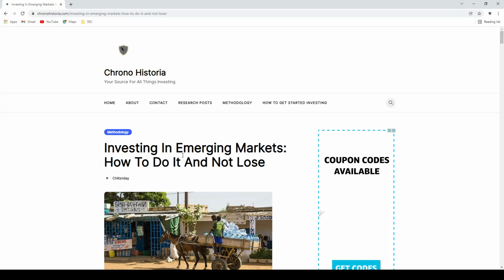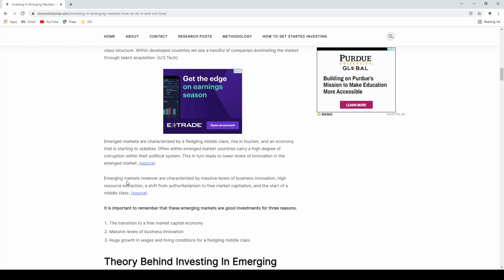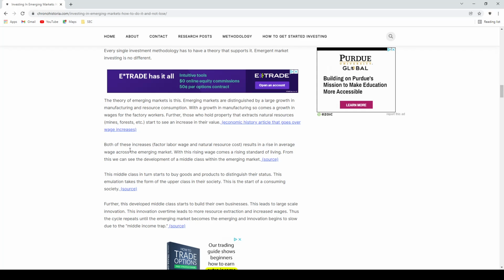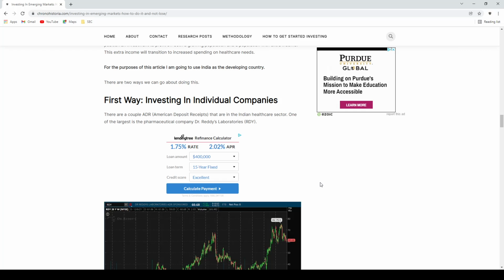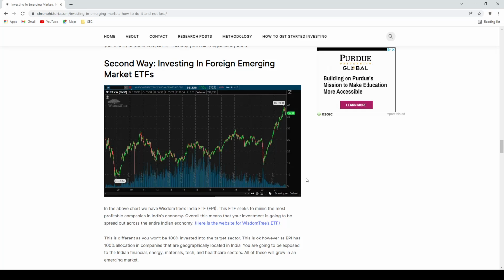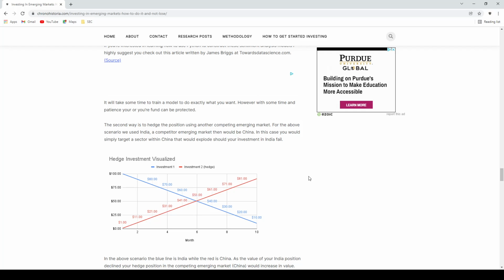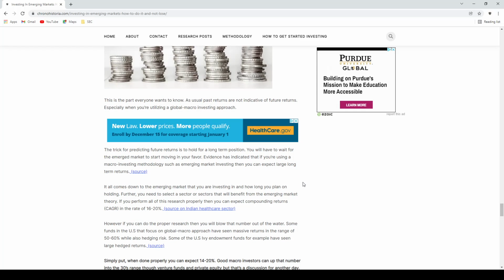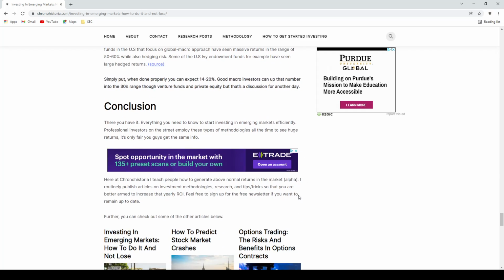Investing In Emerging Markets How To Do It And Not Lose